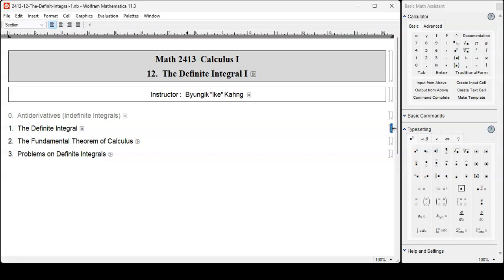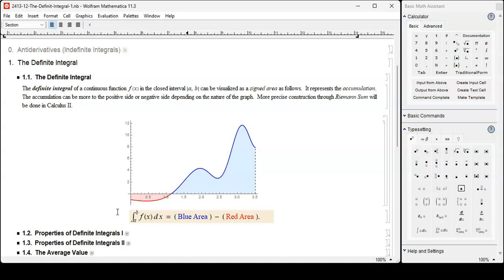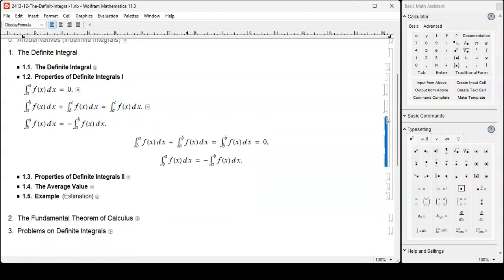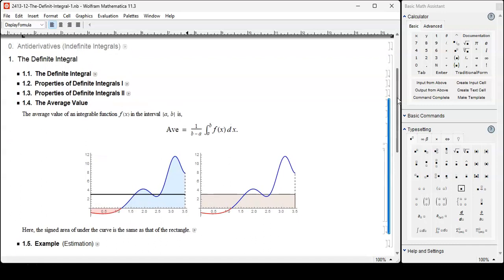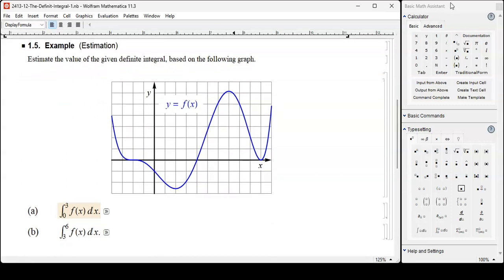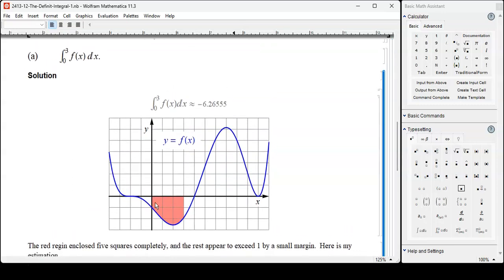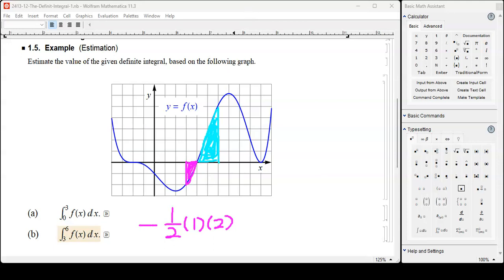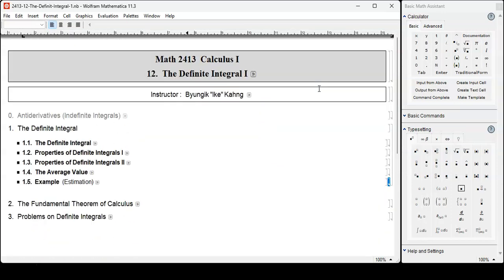2413-12-1 Signed Area